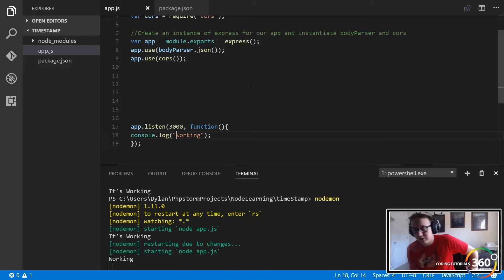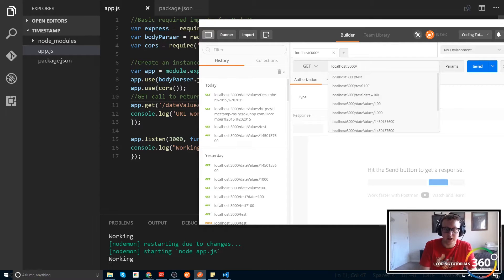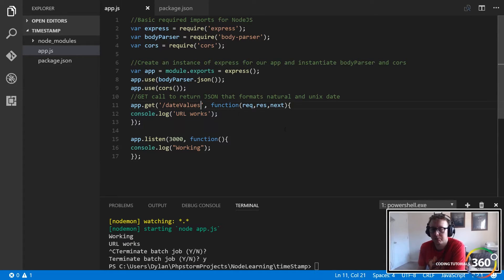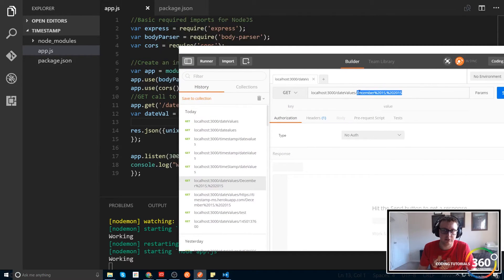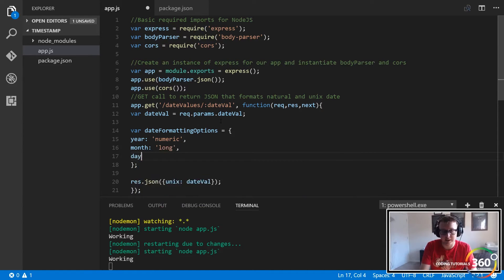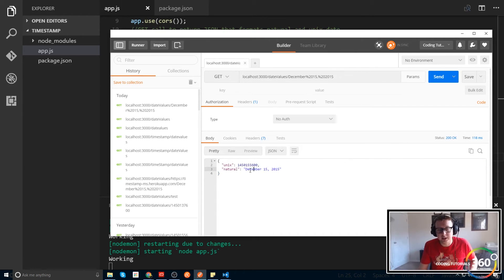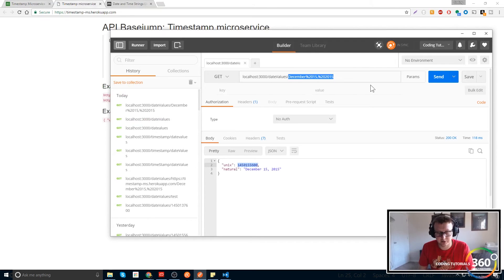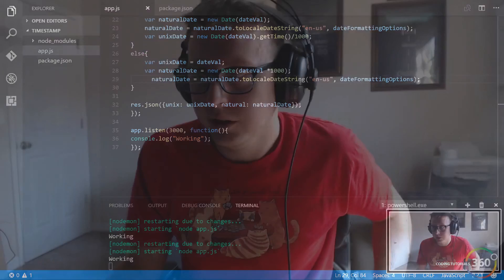Timestamp Microservice Part 2: Free Code Camp API and Microservice Backend Development Certification